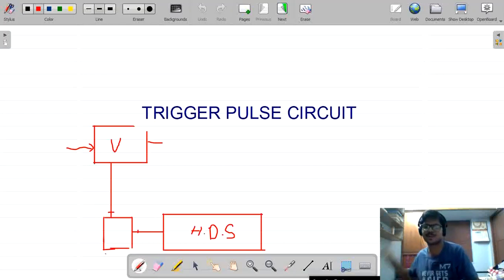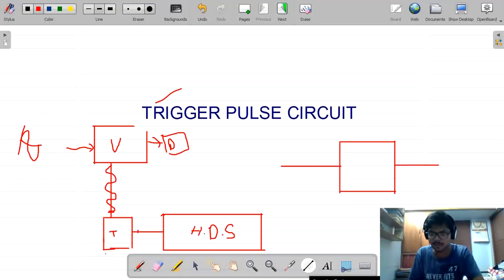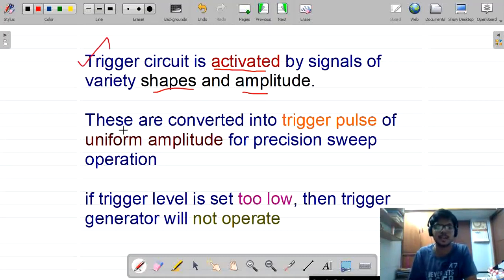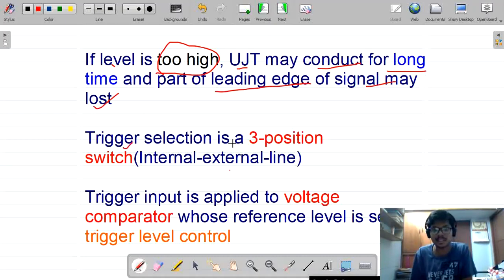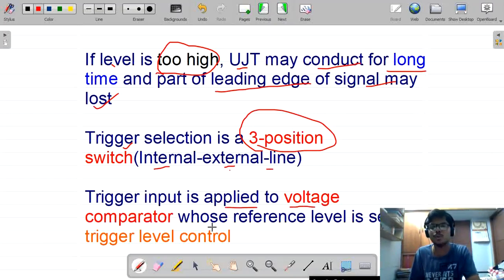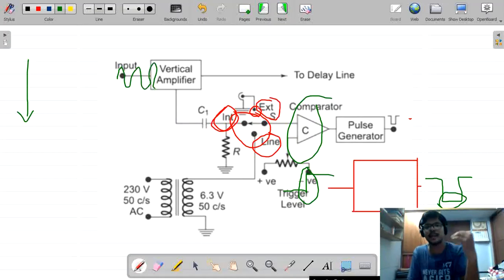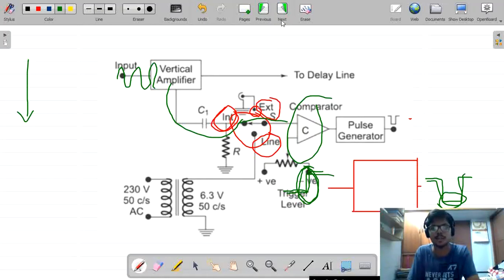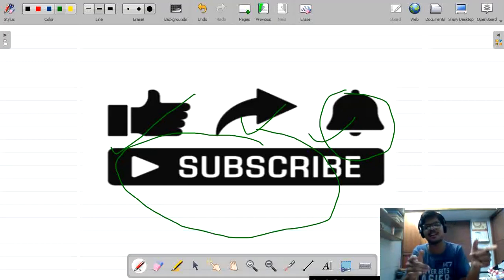TRIGGER PULSE CIRCUIT||(ELECTRONIC MEASUREMENT AND INSTRUMENTATION)